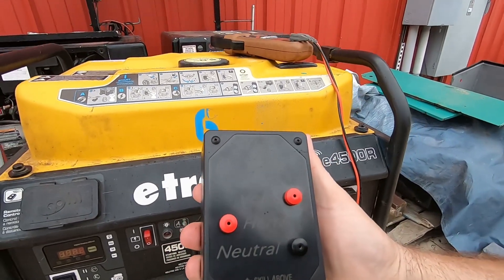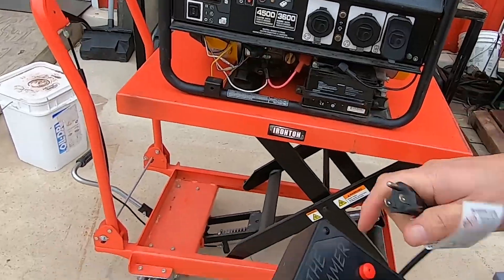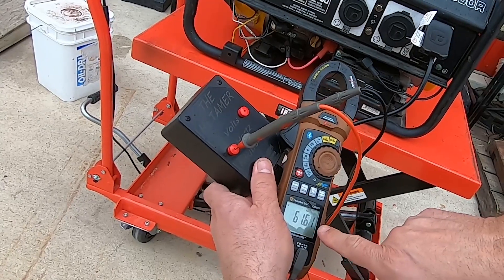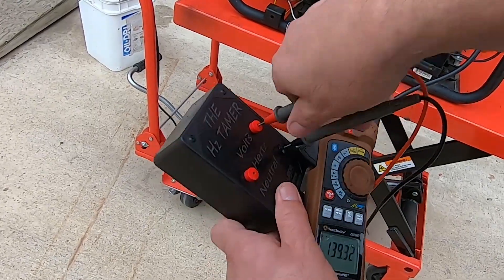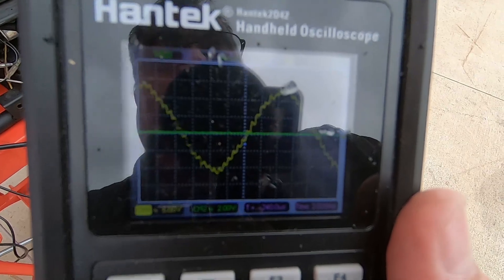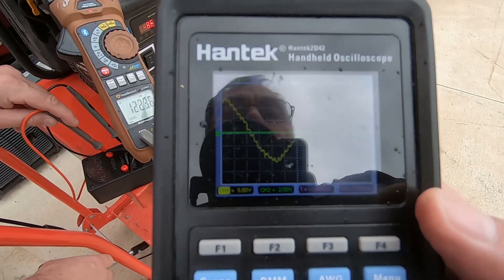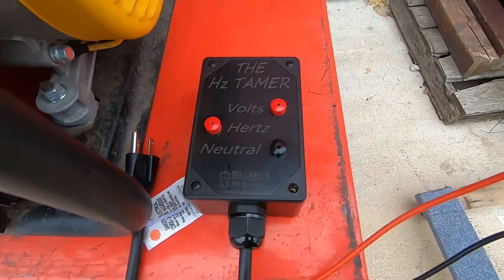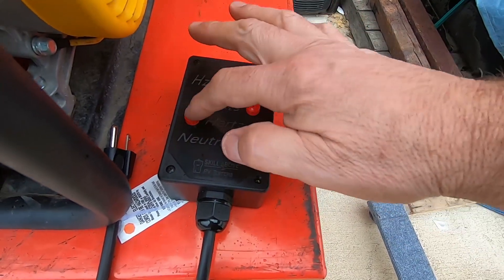Hz Tamer Working & how to use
Have you ever been working on a generator and when you go to check the hertz, you see crazy numbers like 120, 180 or even sometimes higher? This is caused by the THD (dirty voltage) interfering with your meter being able to see and lock onto the correct Hz. After lots of research, a bunch of math, many different prototypes, and fine tuning we have a solution to this problem. In this video, the inventor Chris Wilson, demonstrates what the Hz. Tamer is, what it does and how to use it properly.